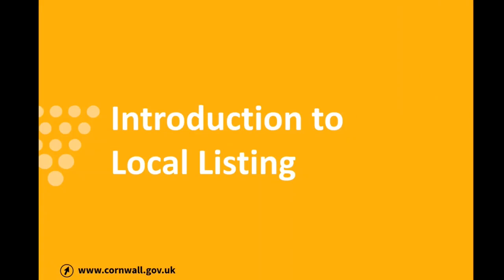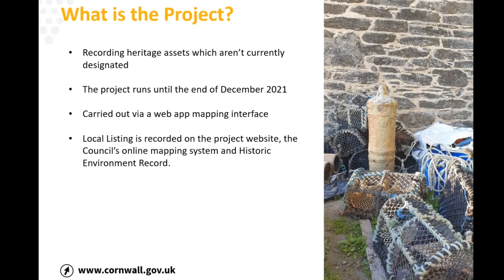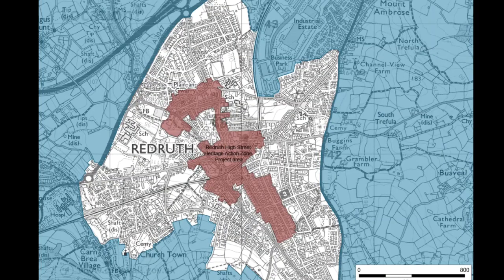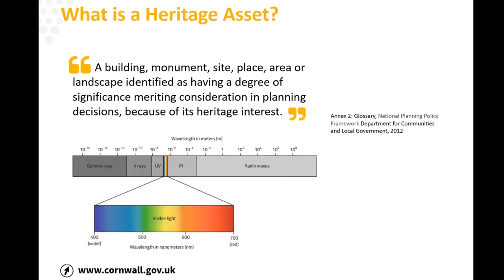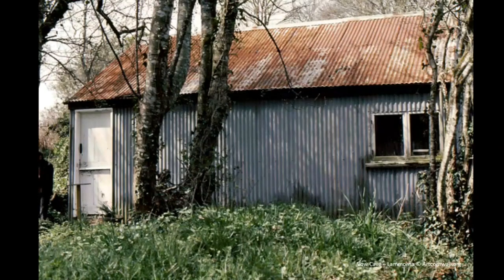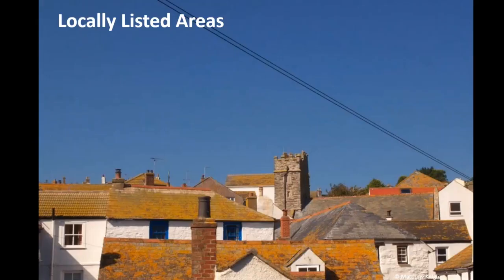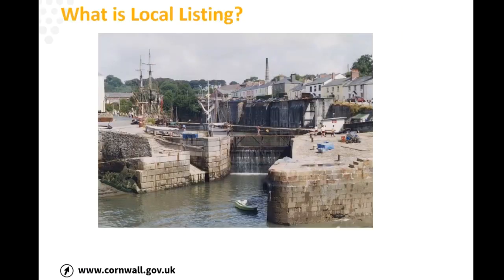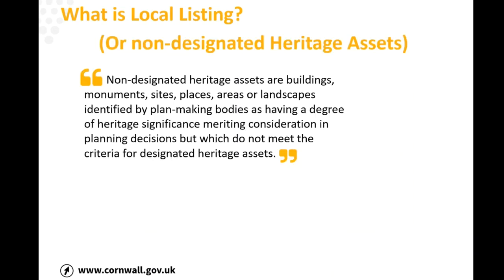Cornwall's Local Heritage List Project - Training Part 1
Find out more about the Local Heritage List project & what we hope to achieve.

Learn about where the project will be taking place, what Local Listing means, and what exactly is a Heritage Asset anyway?

Presented by Matthew Knight - Senior Advisor for the Built Environment, Strategic Historic Environment Records Team, Cornwall Council.

0:00 Intro
0:06 What is the Project?
1:21 Locations
2:08 What is a Heritage Asset?
4:38 What is Local Listing?
5:38 Non-Designated Heritage Assets